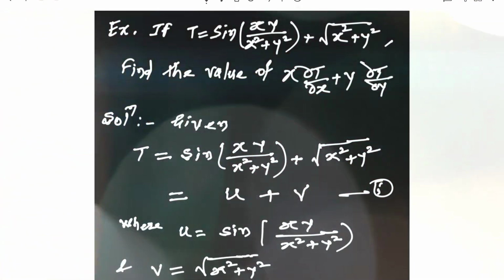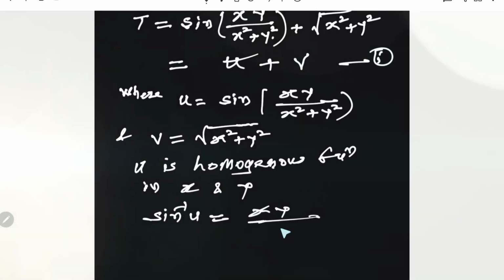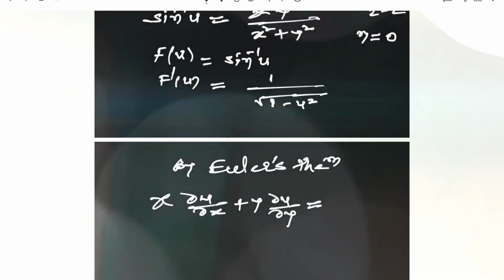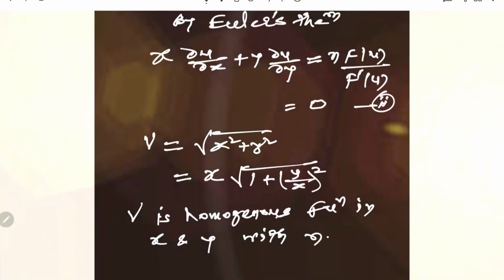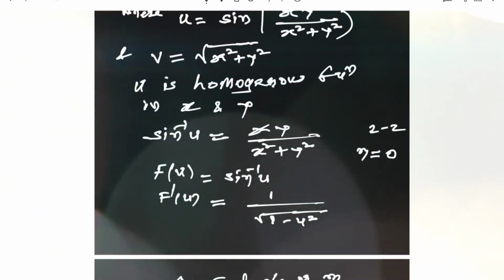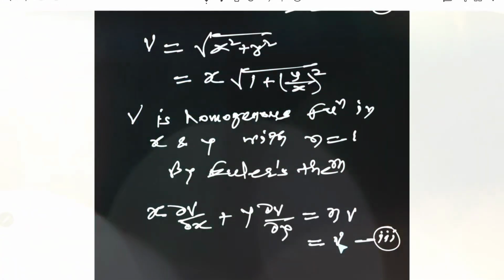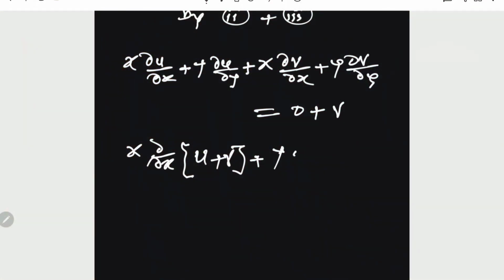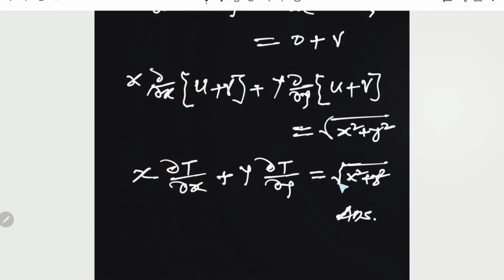Euler's theorem _Example I Partial Differentiation